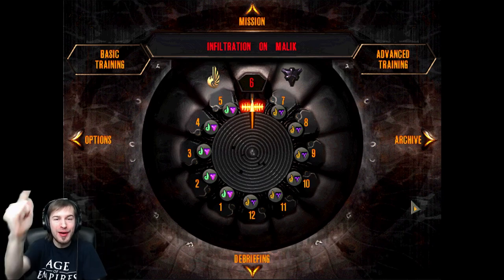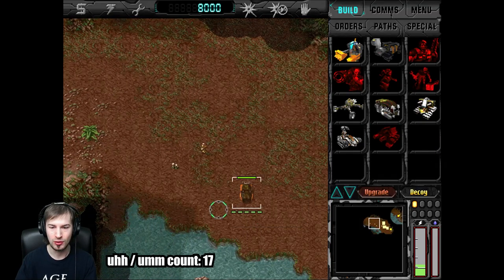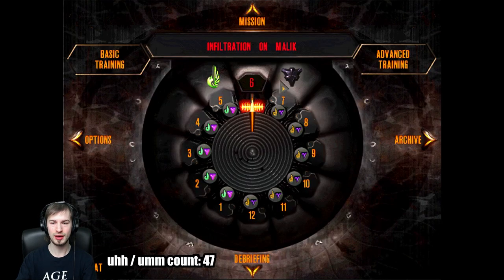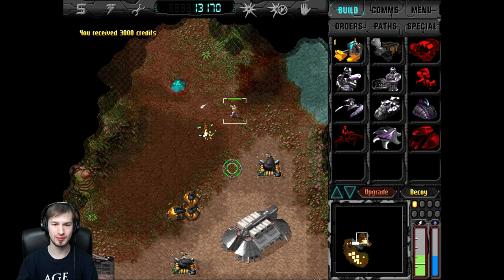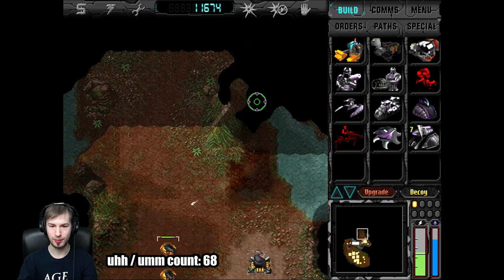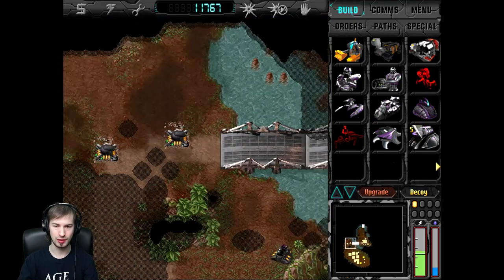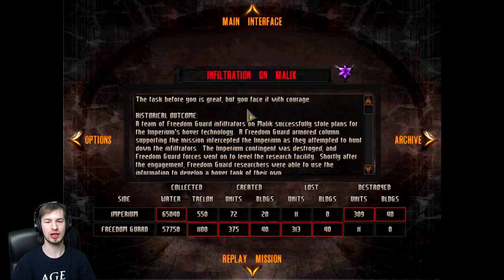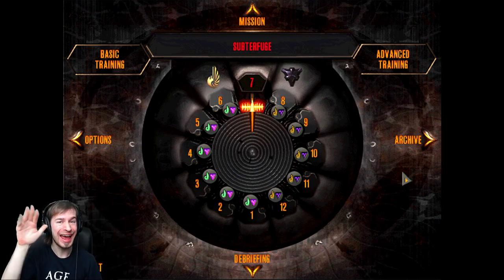CS Plays "Dark Reign: The Future of War" Mission 6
Added an "uhh/umm" counter for this one!

In this episode we're progressing through "Infiltration on Malik".  Either the Freedom Guard will escape with the Imperium's exclusive hover freighter technology and destroy their research headquarters, or the Imperium will defend it successfully and push them back.